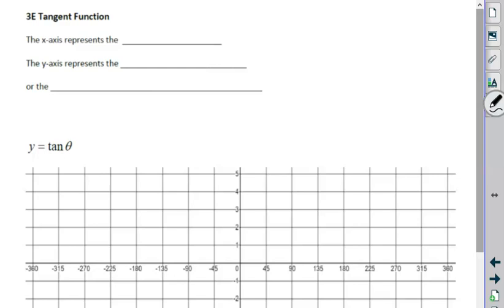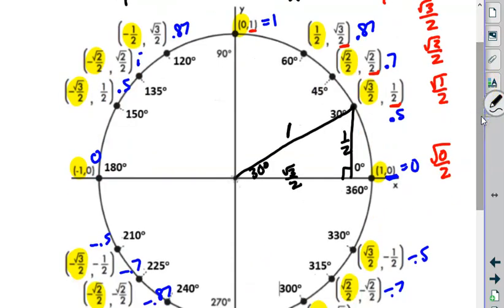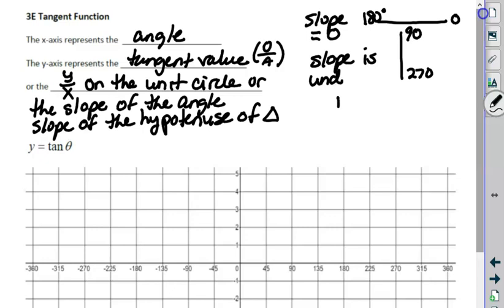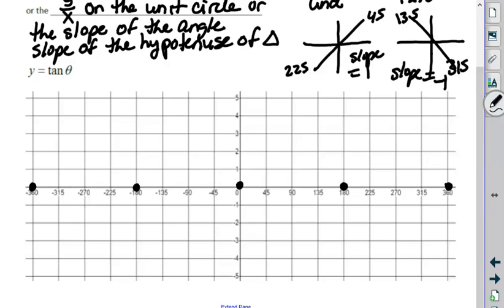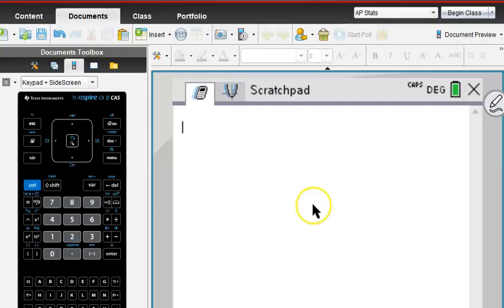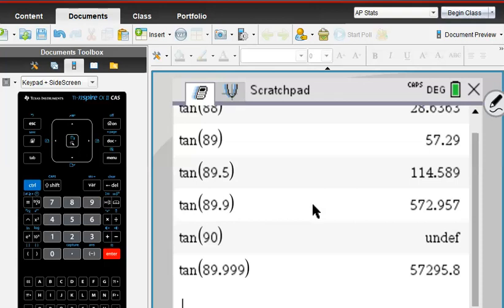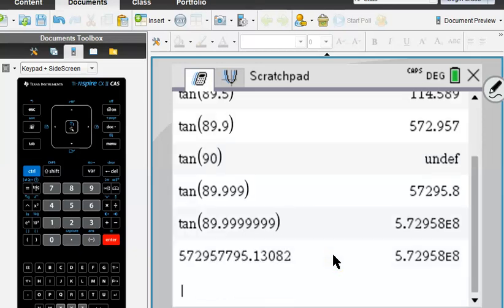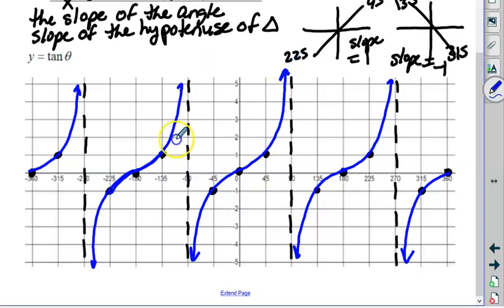TB 3E Tangent Function